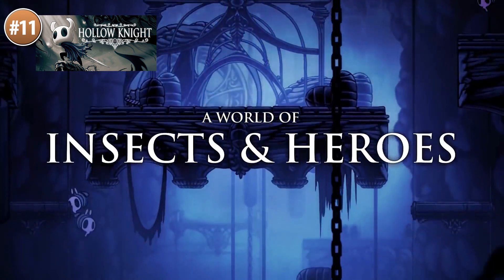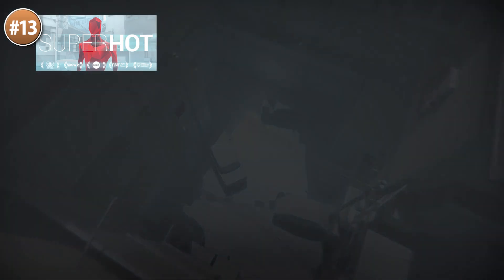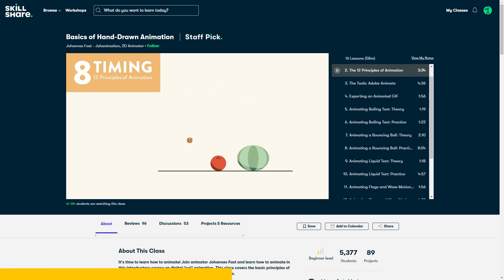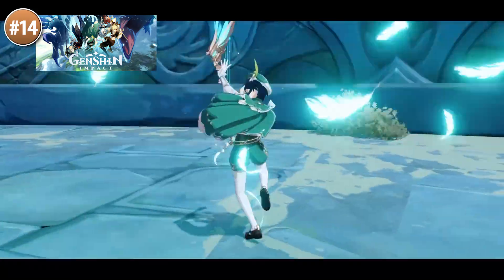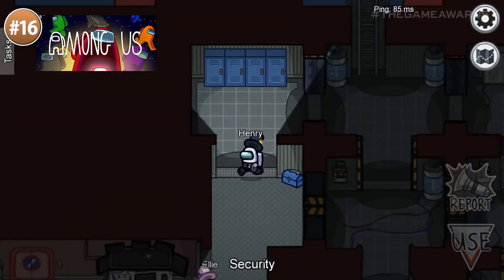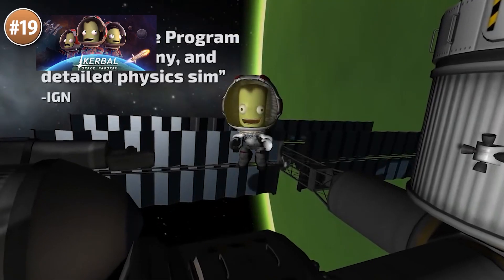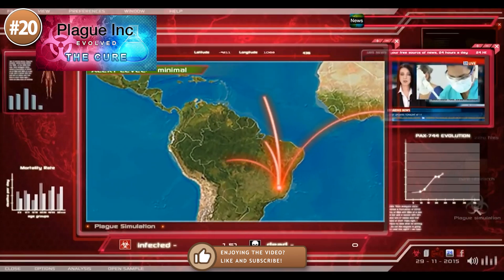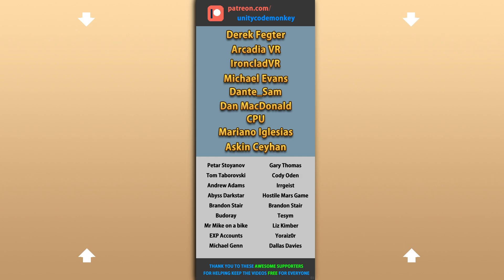11 MORE Awesome Games Made With Unity!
🎮 Let's check out 11 more Awesome games that were made with Unity!

💬 In this channel I usually do Unity Tutorials to help you learn how to make your own games.
But now lets take some time to look at other awesome games to see what is possible to build with the Unity engine!

00:00​ 11 MORE Awesome Games Made With Unity!
00:18​ Hollow Knight
00:54​ Escape from Tarkov
01:39​ SUPERHOT
02:37​ Sponsor Skillshare
03:36​ Genshin Impact
04:30​ Furi
05:00​ Among Us
06:02​ Hitman GO
06:35​ GWENT
07:13​ Kerbal Space Program
08:05​ Plague Inc
08:40​ Phoenix Point
09:12​ 11 MORE Awesome Games Made With Unity!